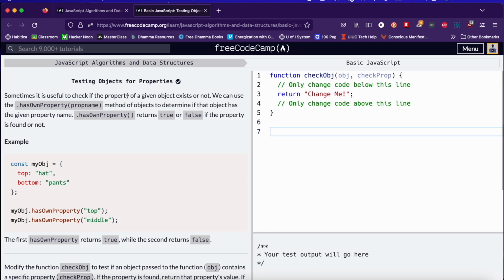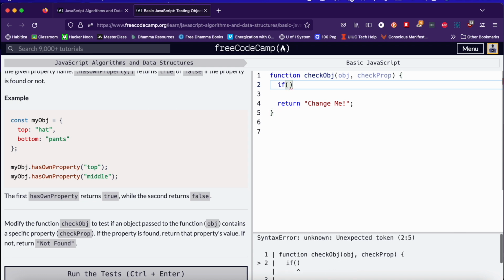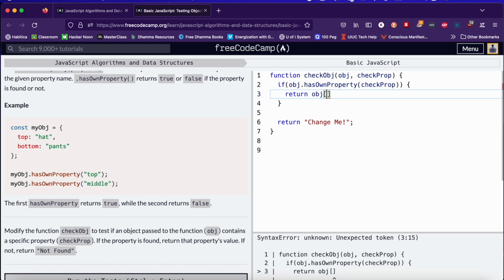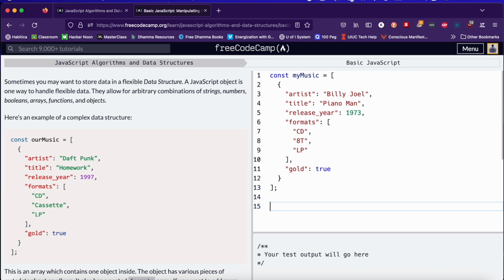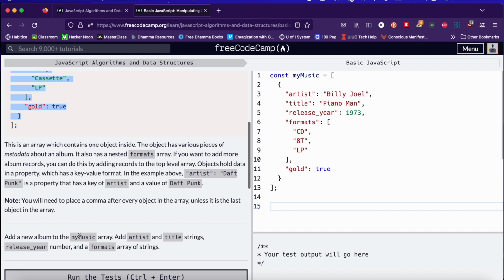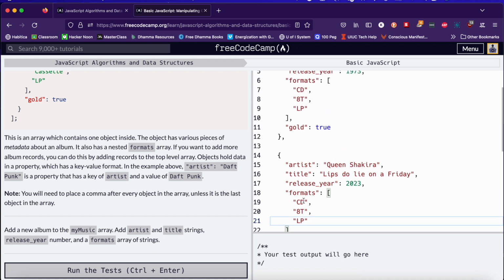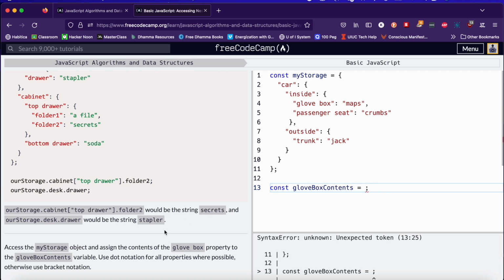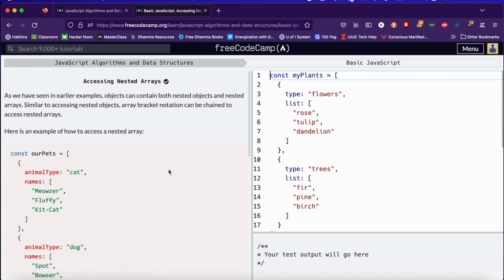FreeCodeCamp Tutorial: Objects - Pt 9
We cover more on the topic of curiosity: Objects!

Our Academy specializes in:
- F-U-N
- one-on-one mentorship
- trivia
- games
- challenges
- projects to show future employers
- interview guidance